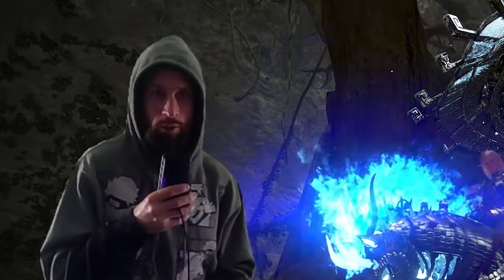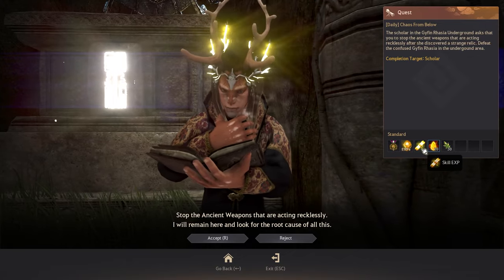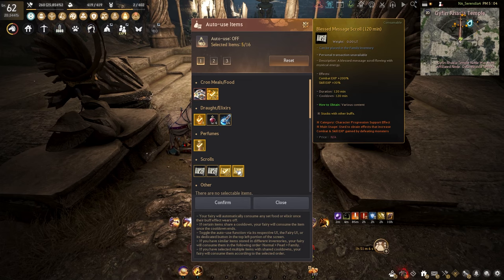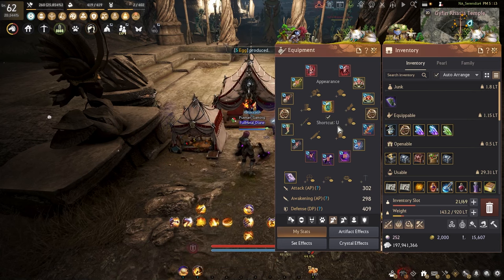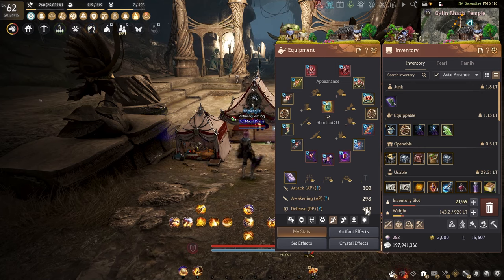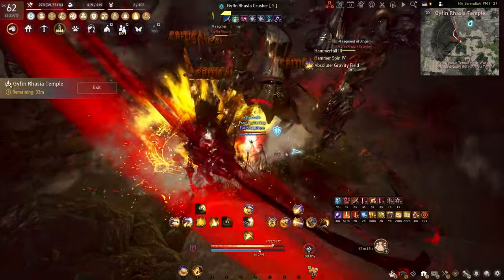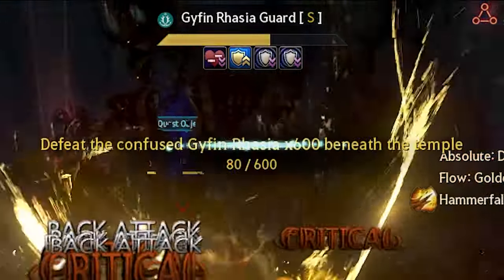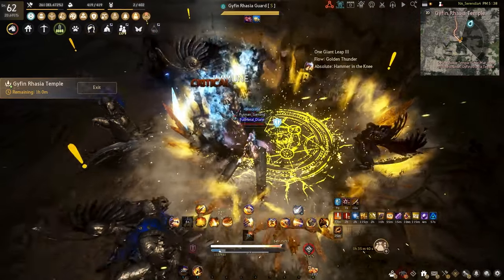BDO | 2024 Gyfin Underground GUIDE | Make MORE Silver in LESS Time!!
Maximize your PROFIT by improving you understanding of Gyfin's mechanics as well as the best buffs, gear, and combo techs!!  Let's make gainz in 2024!!

0:00 Introduction
1:00 Daily Quest for MORE Caphras
1:30 Setting up for SUCESS | Crystals, Artifacts, Lightstones etc.
5:00 Mob Mechanics | MATER THIS 4 MORE SILVER
8:30 Basic Combo Techs to DO MORE DMG
9:00 Recap and Data
10:25 Thanks for watching and don't forget to SUB